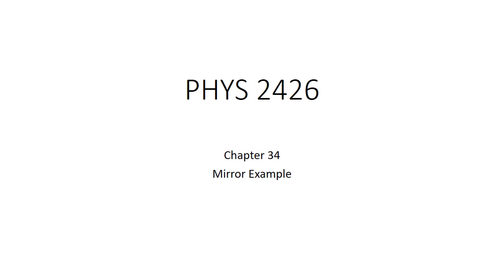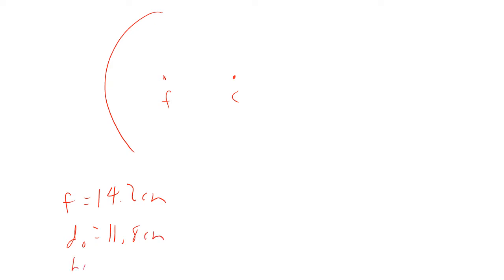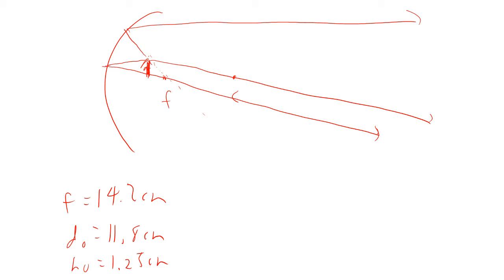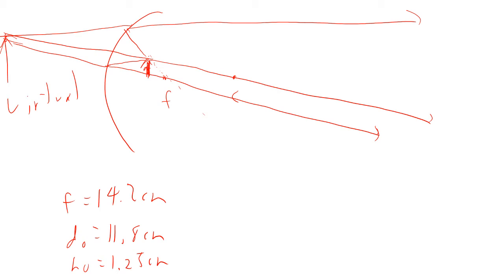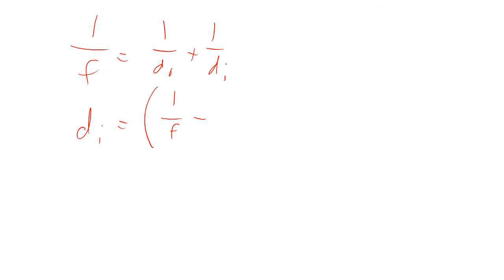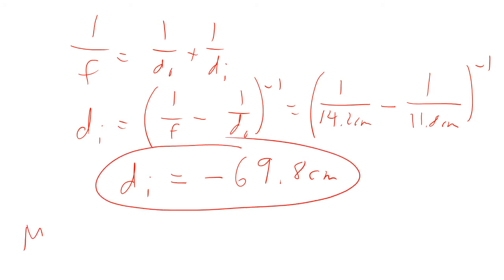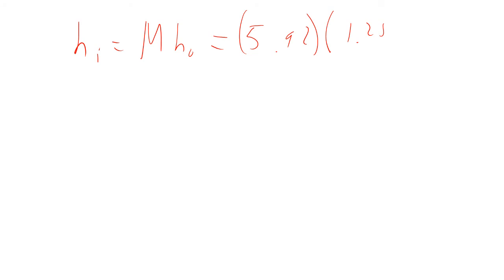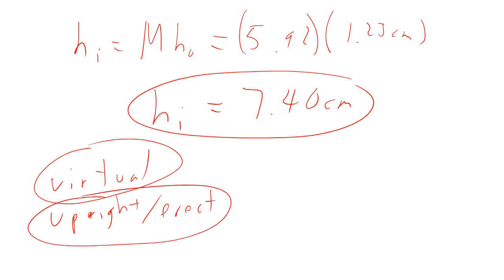PHYS 2426 Mirror Example 2